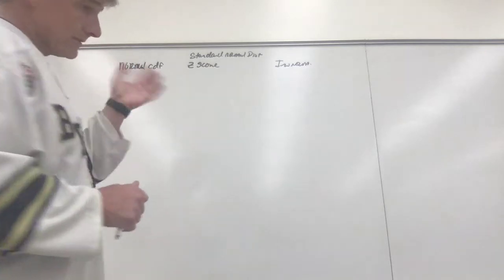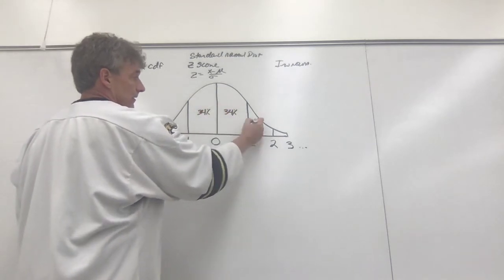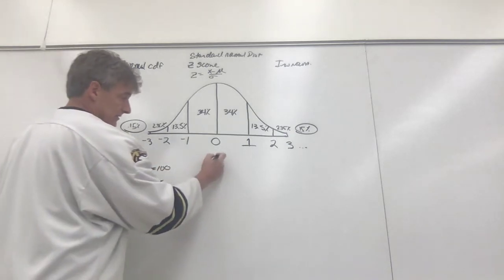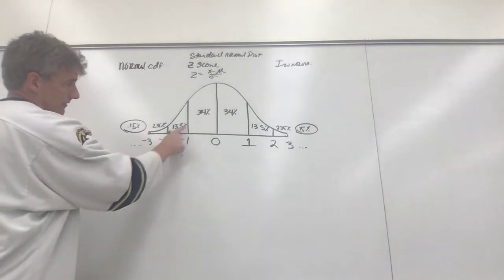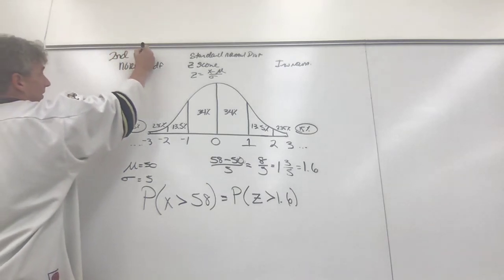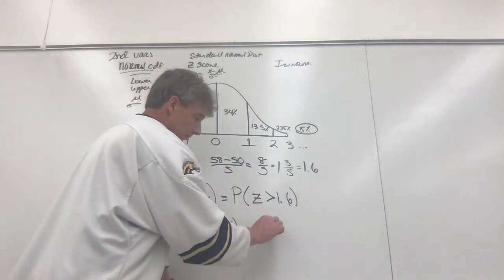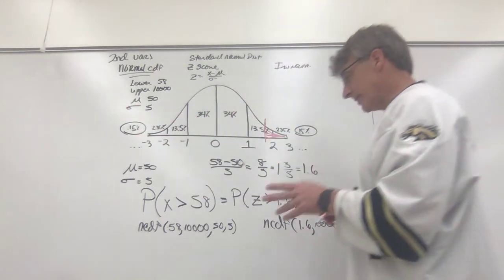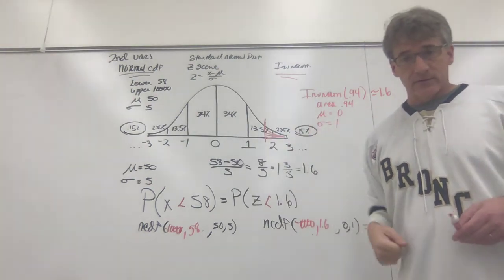normalcdf invnorm and standard normal